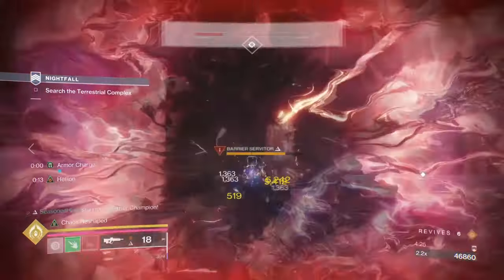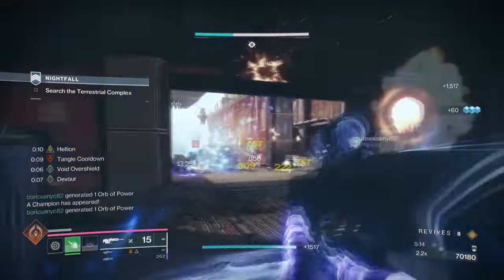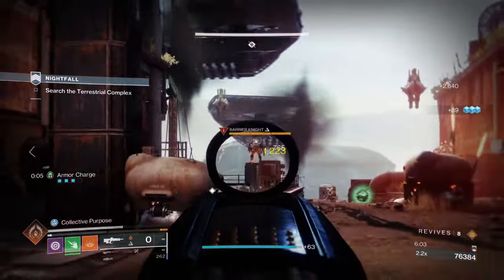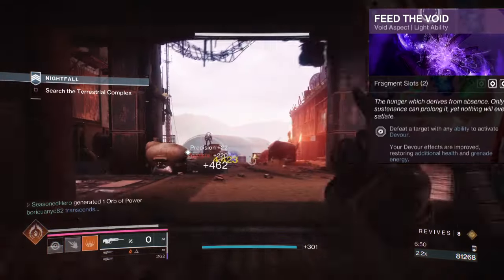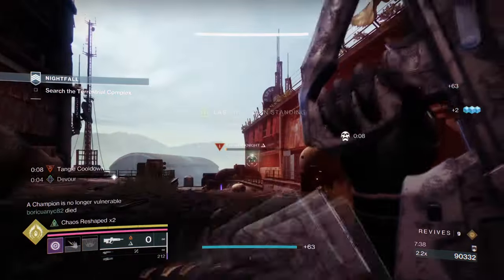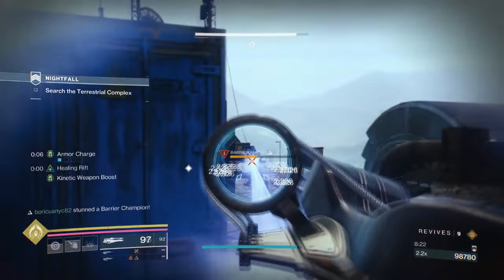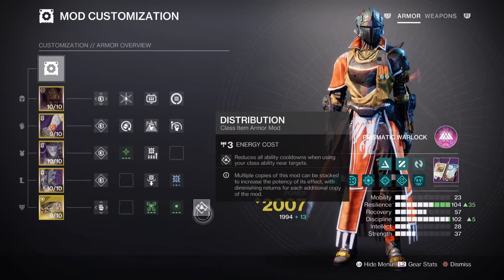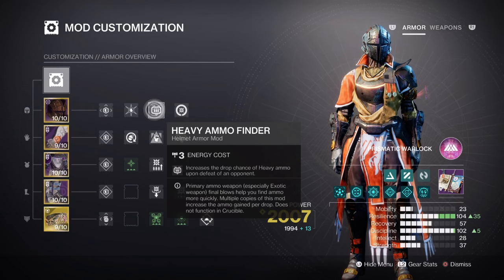This Prismatic Warlock Solipsism Build Gives ENDLESS POWER! - Destiny 2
Unlock endless power with this Prismatic Warlock Solipsism build in Destiny 2! Dominate your enemies with this powerful build that will take your gameplay to the next level. Time to become the ultimate Warlock in Destiny 2!

00:00 Intro
00:43 Exotic
02:22 Subclass & Fragments Breakdown
04:02 Stats & Mods
05:45 Weapons and Perks
06:56 Conclusion

Enjoy :D